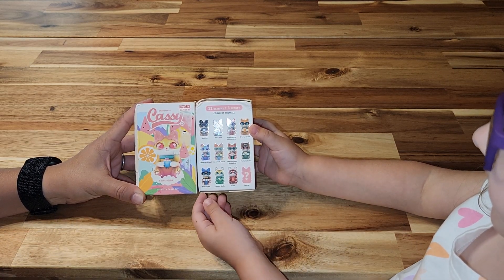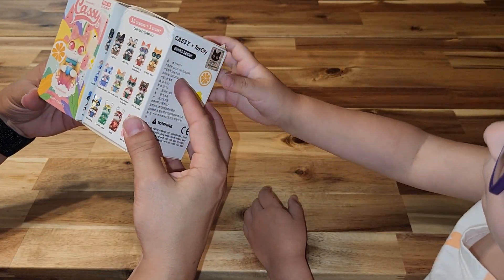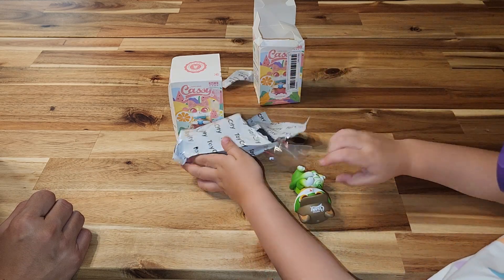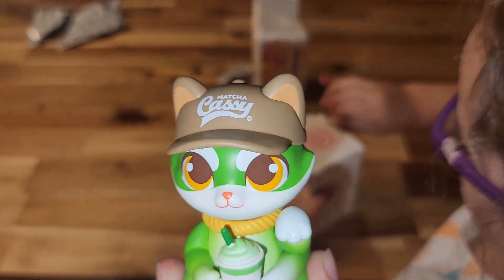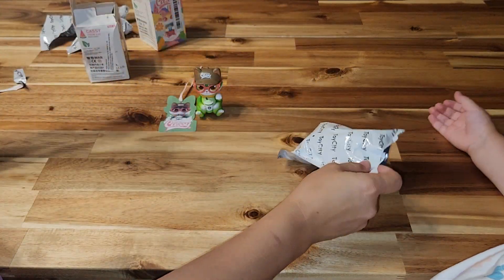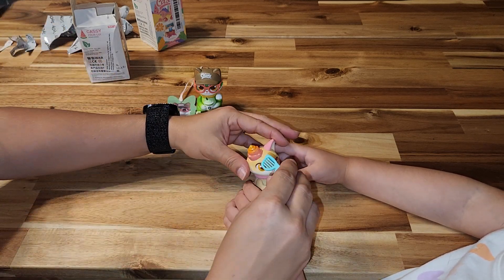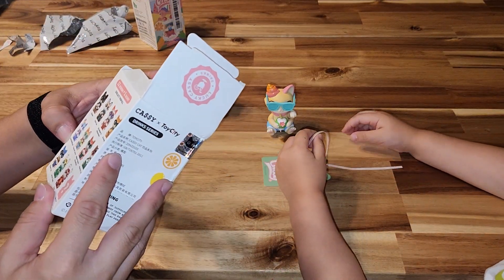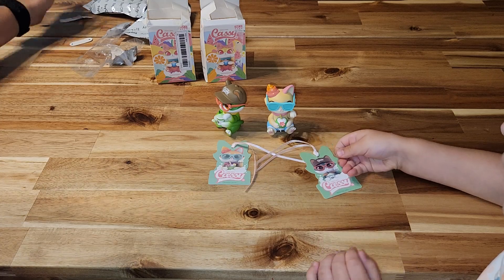Cassy Cat Drink Series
Cassy Cat